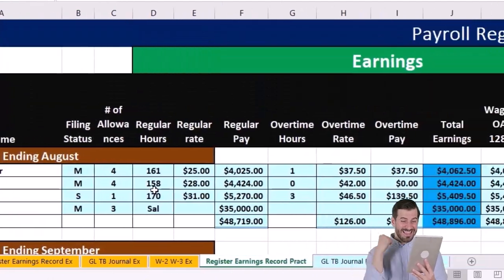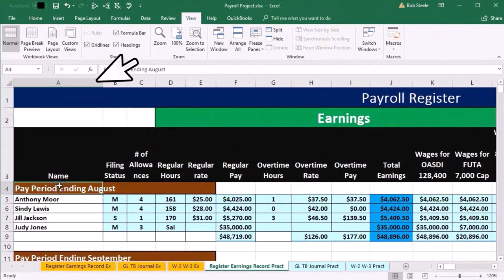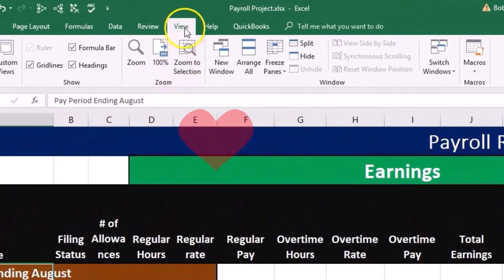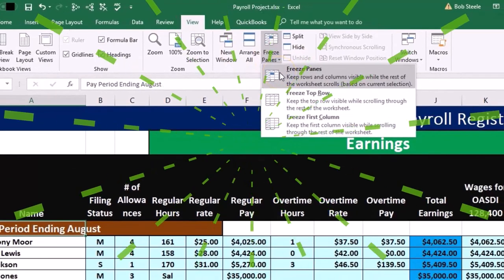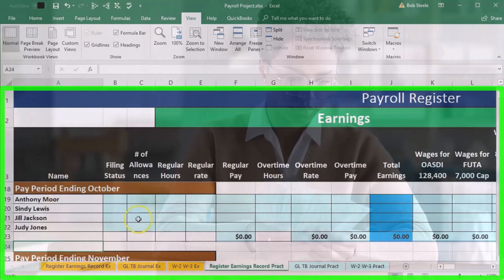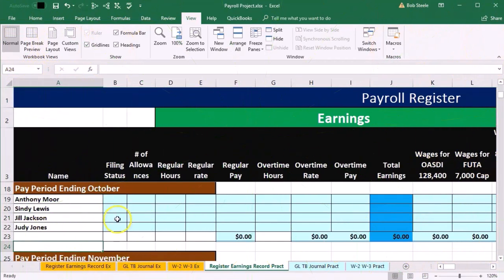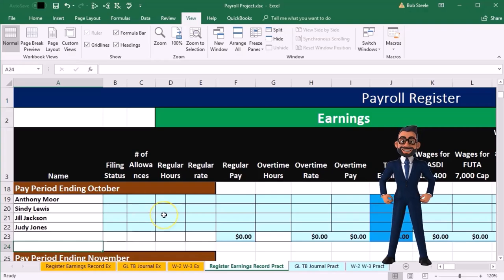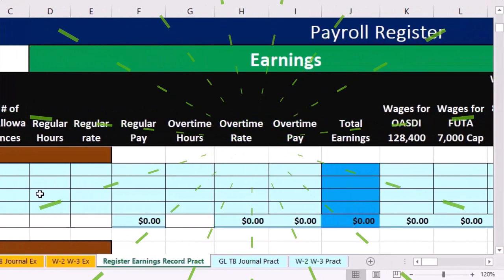Entering Payroll Data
Learn how to enter payroll data accurately and efficiently with this comprehensive guide! Whether you're new to payroll or looking to refine your skills, we'll walk you through each step of the process. From setting up employee information to calculating deductions, we've got you covered. Ensure your payroll is error-free and compliant with our expert tips.